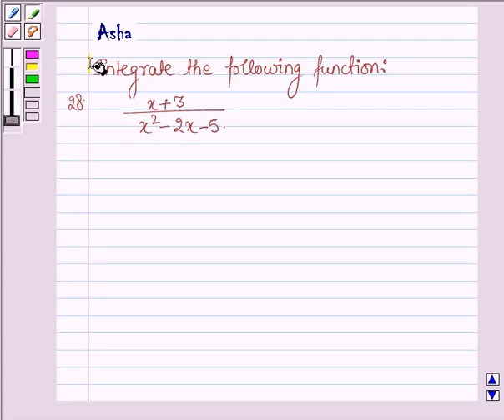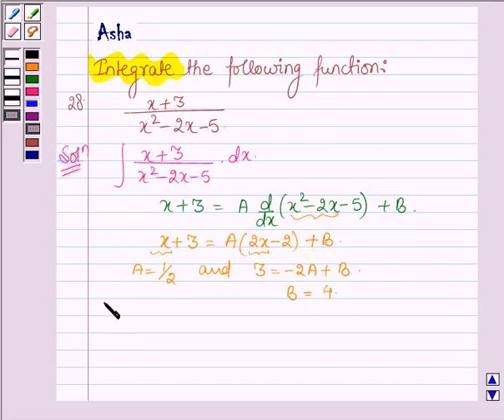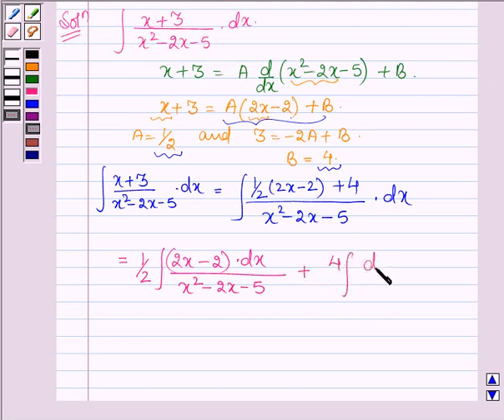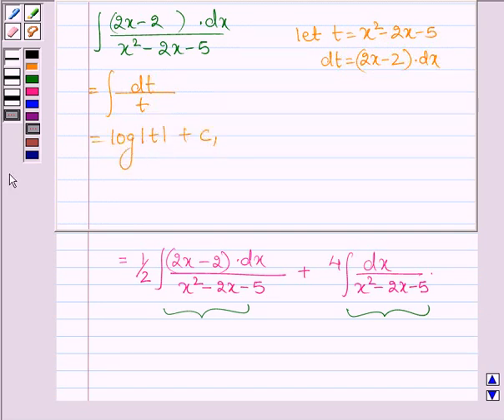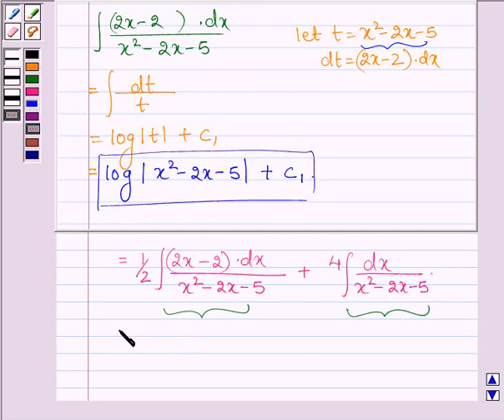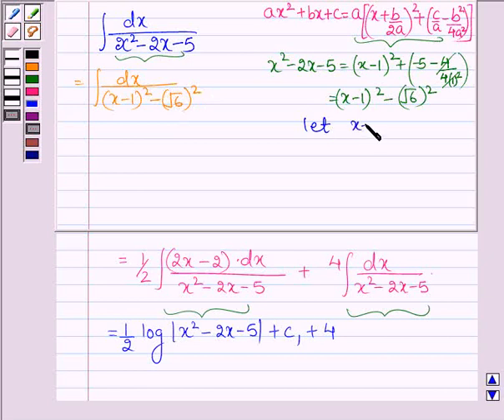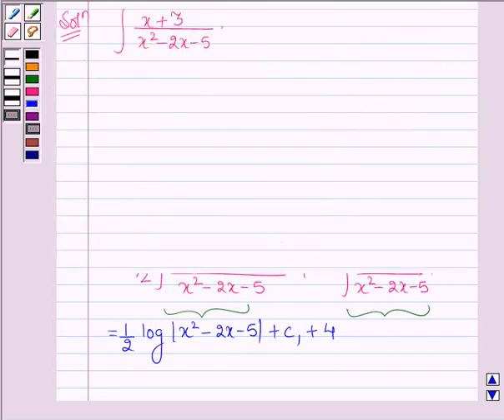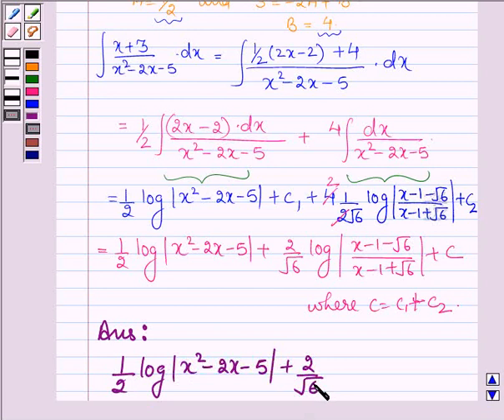Maths XII NCERT 2007 7 7 4 22